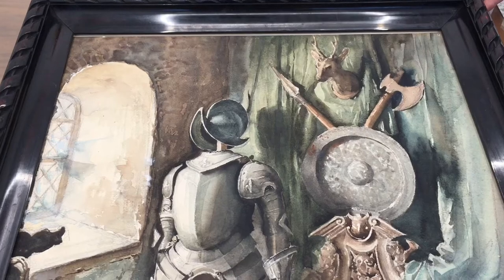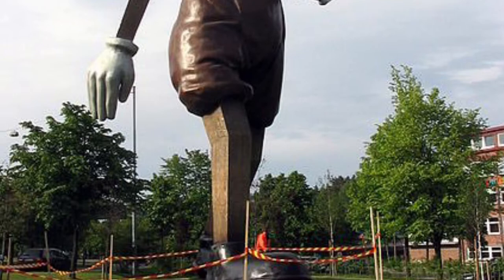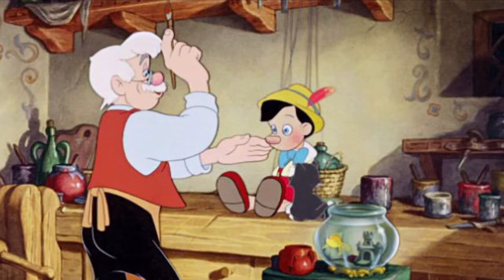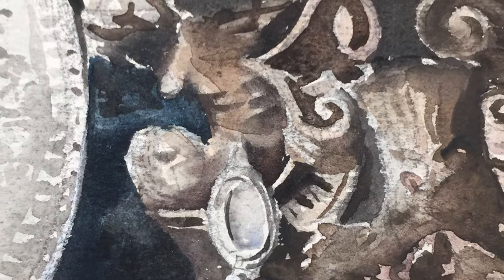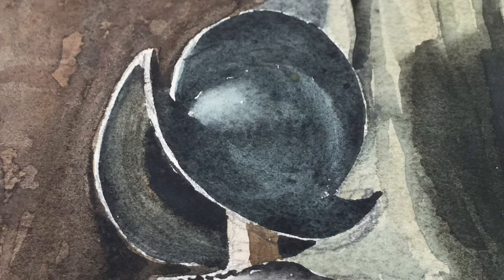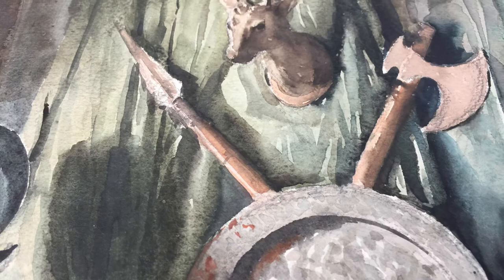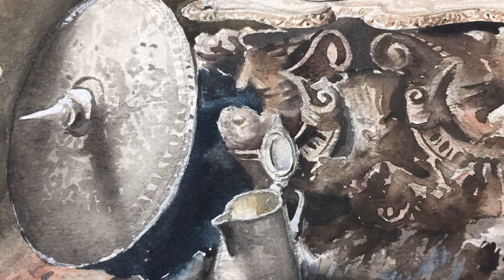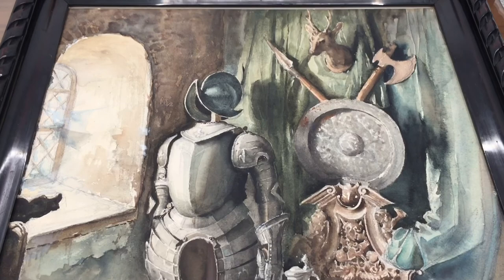1918 Painting- Spanish Arms & Armor by Gustaf Tenggren (Disney Chief Illustrator)